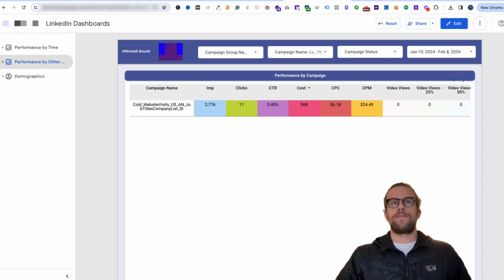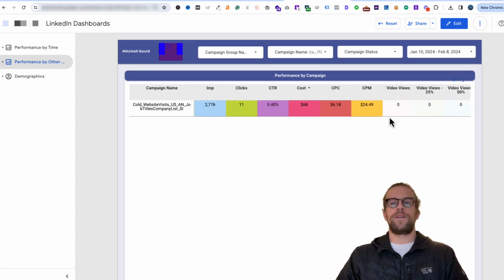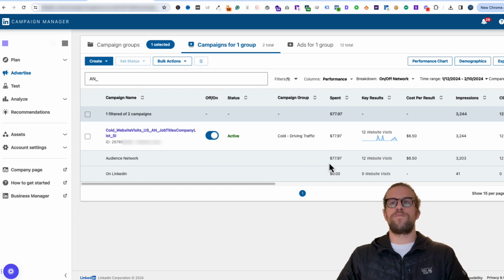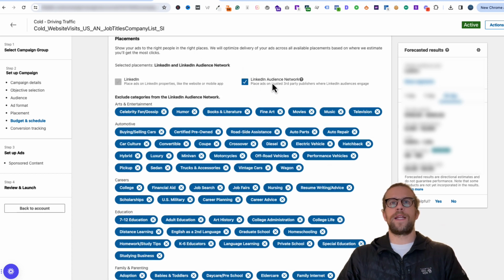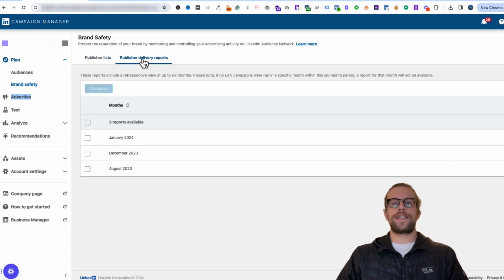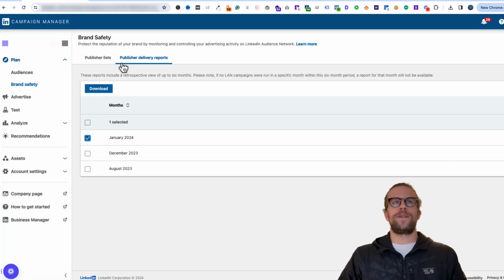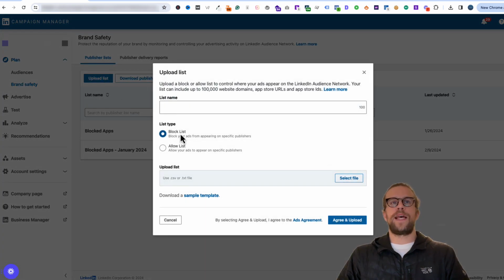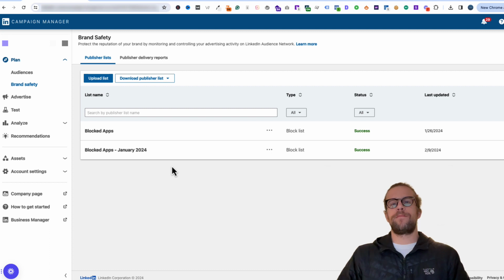LinkedIn Ads Audience Network Performance - LinkedIn Tips #3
Learn how to view your performance by the LinkedIn Ads audience network and how to add placement and category exclusions to reduce wasted ad spend on low-quality clicks.

00:00 Intro
00:22 Performance review
01:29 Segmenting by on/off network
02:41 Category exclusions
03:25 Publisher exclusions & excluding mobile apps
6:11 Outro